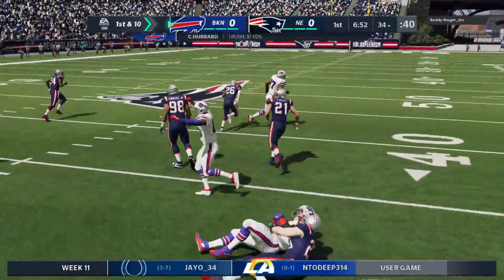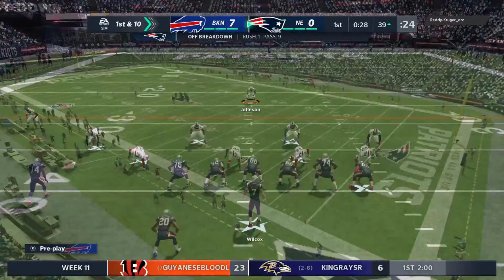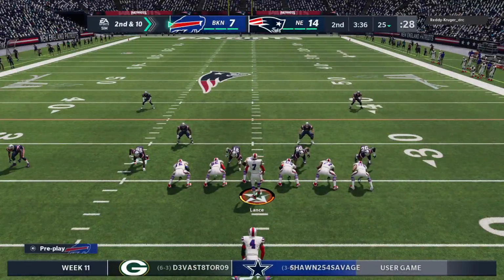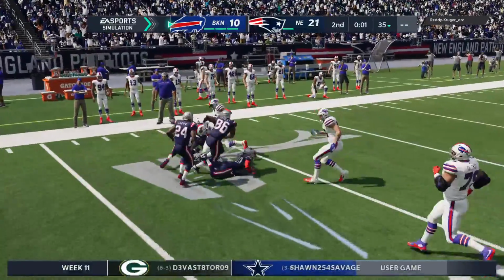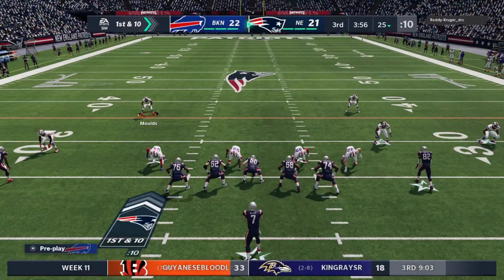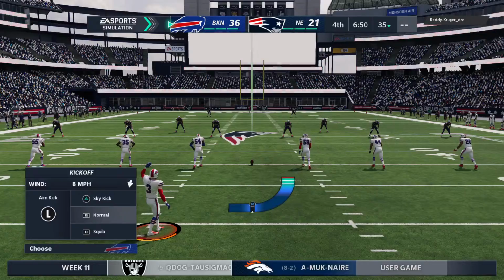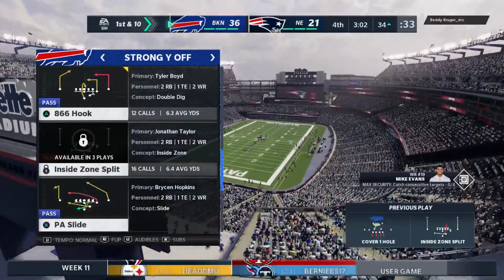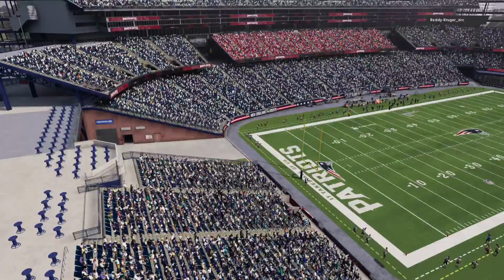Tiriee madden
Welcome to the Mancave!!!  Gaming, vlogs, products and more.